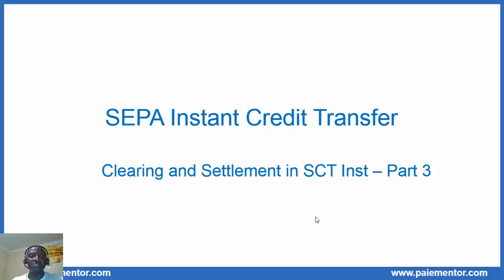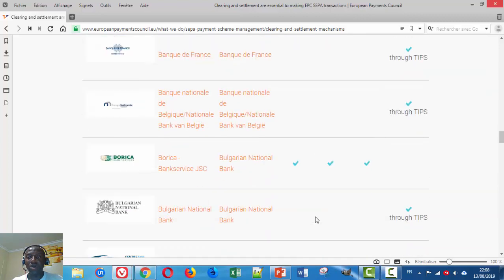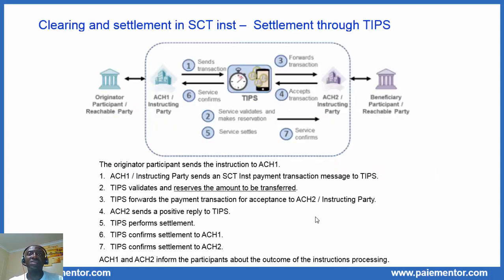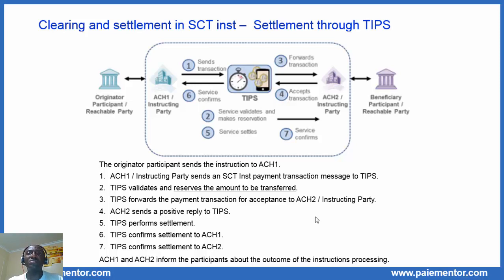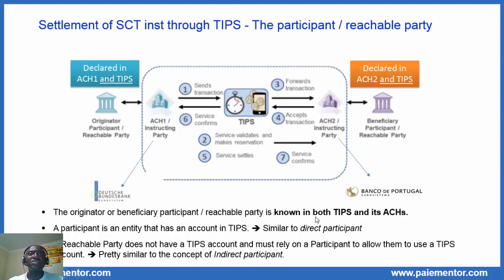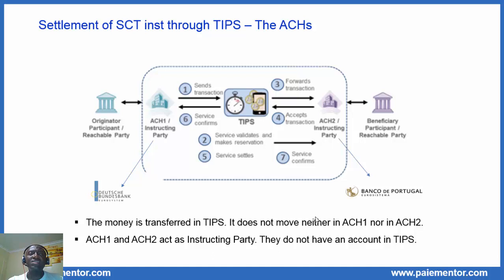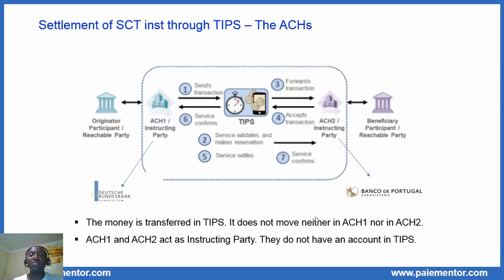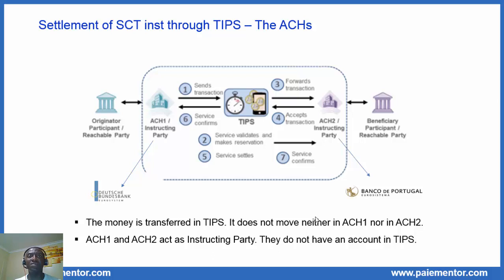Clearing and Settlement in SCT Instant - Part 3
This is the third video about Clearing and settlement for SEPA Instant Credit Transfer. You learn how the settlement of SCT Instant through TIPS works.

Link to the SCT book where the following topics are handled in depth: Clearing, Settlement, Processing value Chain, Accounting and booking, ... A book to really master Payments and SEPA.